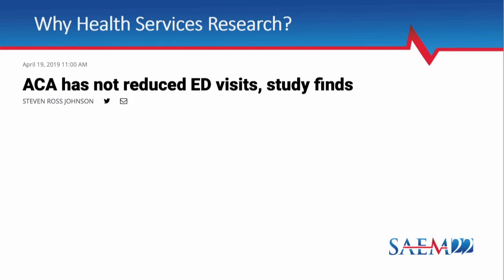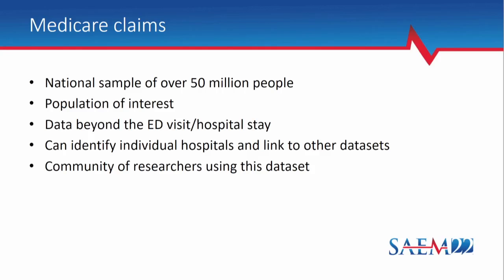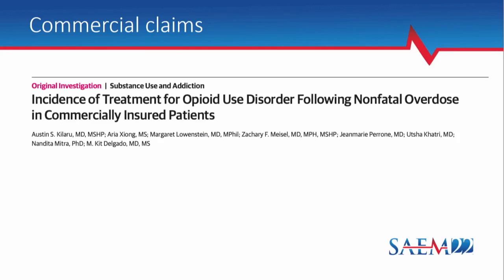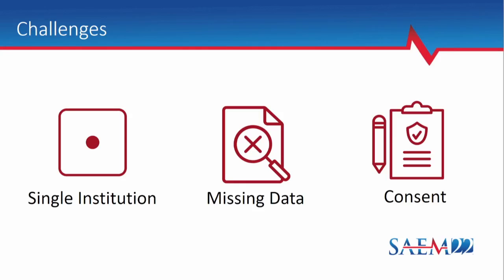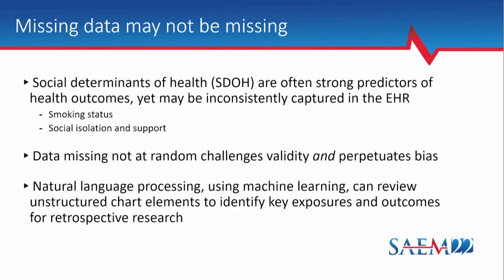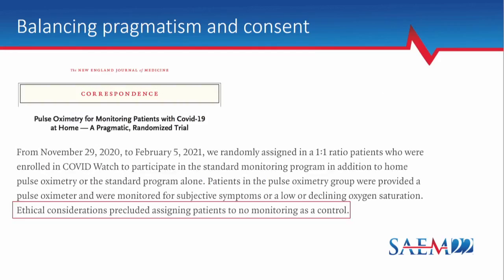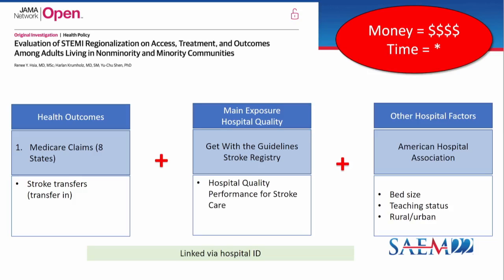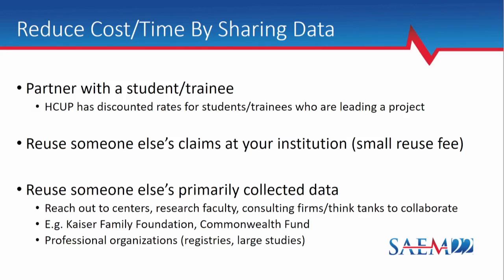New Directions for Emergency Medicine Research Using Administrative Data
New Directions for Emergency Medicine Research Using Administrative Data (Research Committee Sponsored)

Presenter:
Laura G. Burke, MD